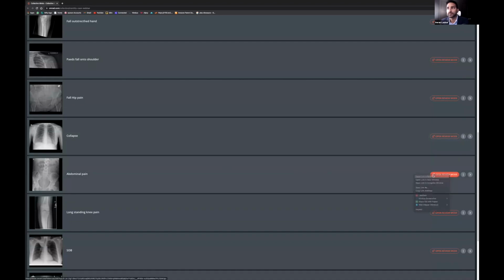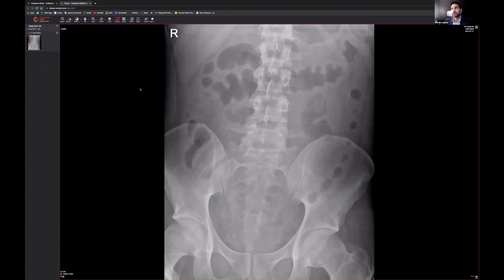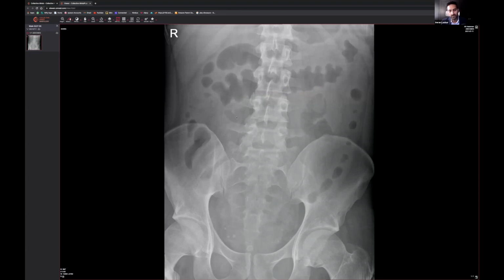Stomach Pains! | Emergency X-Ray Course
When a patient presents with stomach pain, the plain film might just hold the key. In this episode of our Emergency X-Ray Course, we delve into a case where abdominal symptoms meet radiographic investigation learn how to interpret the signs, spot the hidden findings, and know when to escalate imaging or intervention.

Presented by Radiology Seminars with over 20 years of experience, CPD-accredited training, and proud collaborations with the NHS, the Royal College of Radiologists, MSK Playbook & more.